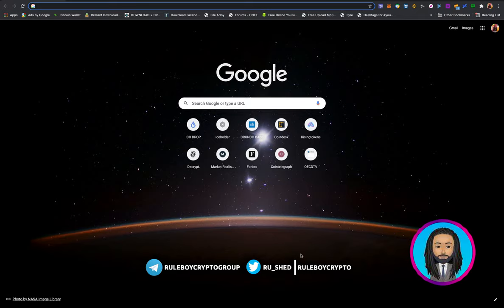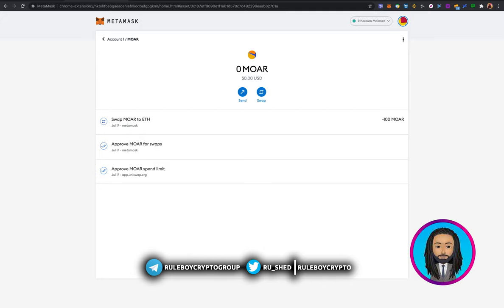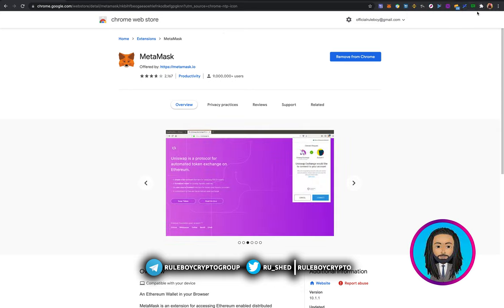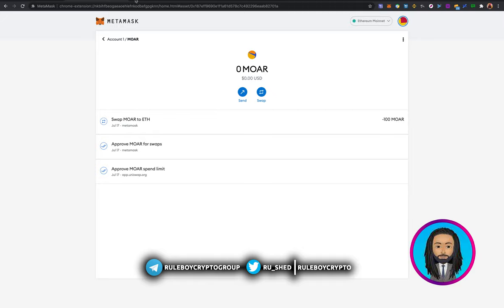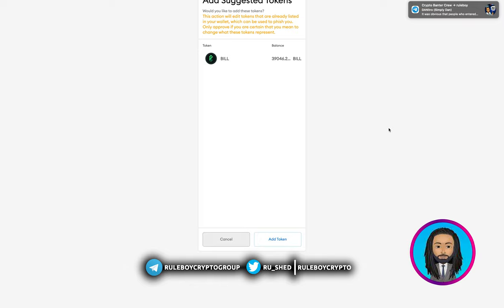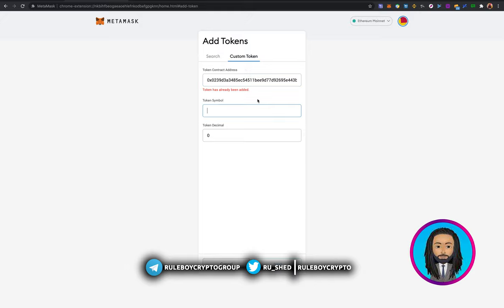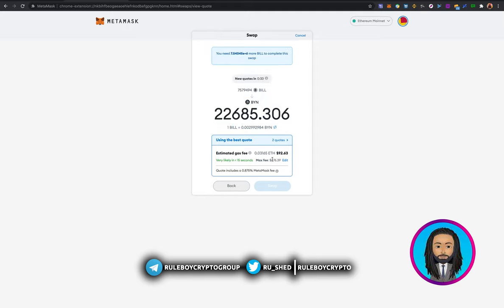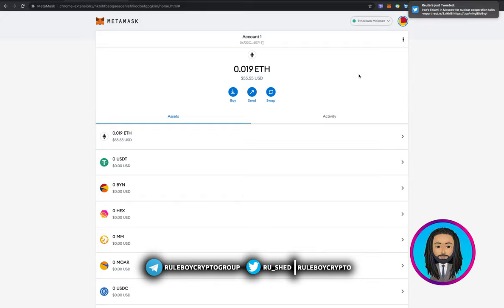HOW TO USE METAMASK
Please do your own research before making any investment decisions. None of the information constitutes, or should be relied on as, a suggestion, offer, or other solicitation to engage in, or refrain from engaging in, any purchase, sale, or any other any investment-related activity with respect to any cryptocurrency or other transaction. Cryptocurrency investments are volatile and high risk in nature. Don't invest more than what you can afford to lose. Seek a professional advice before purchasing any cryptocurrency.